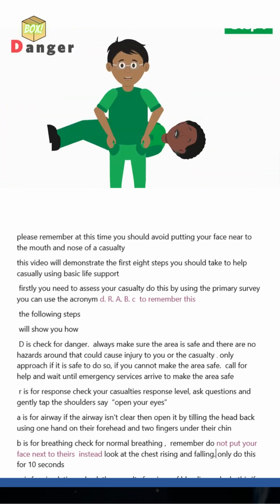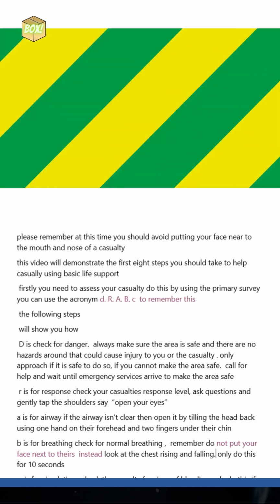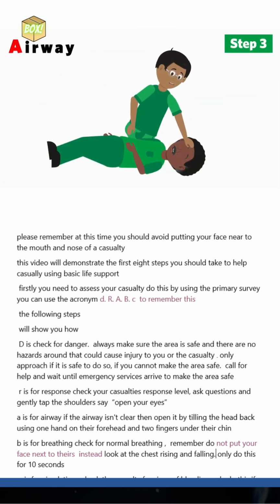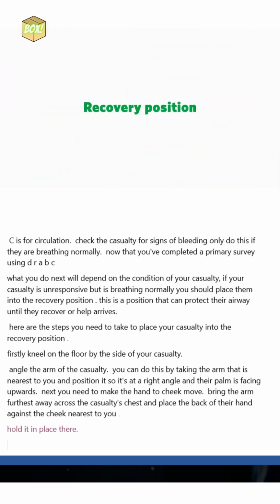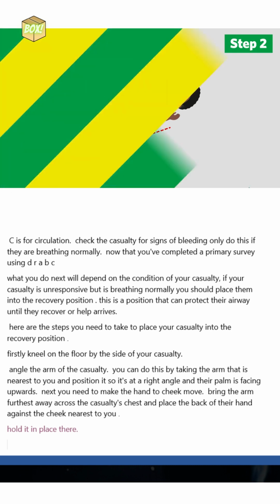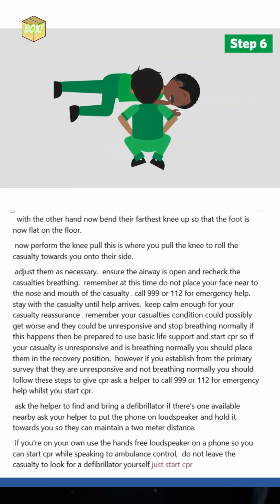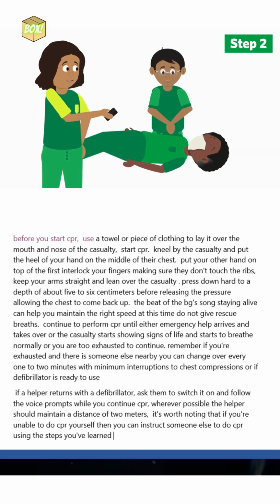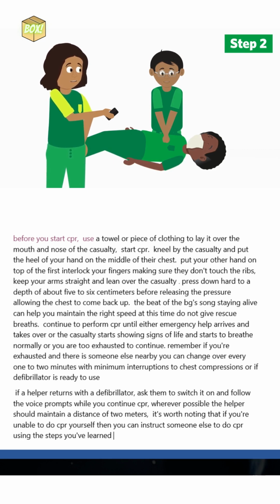Learn English ( listening and pronunciation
materi kesehatan